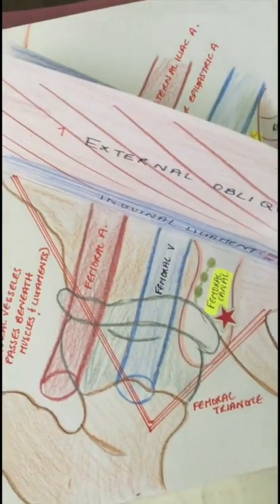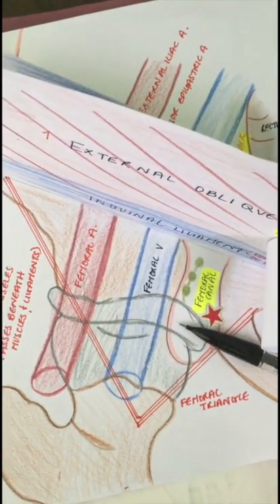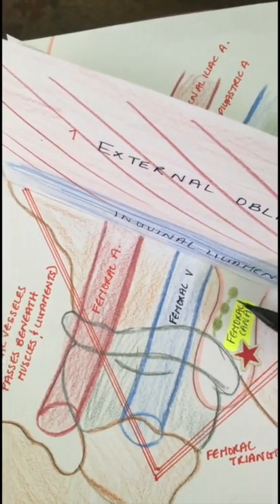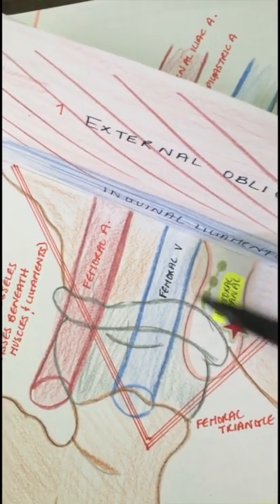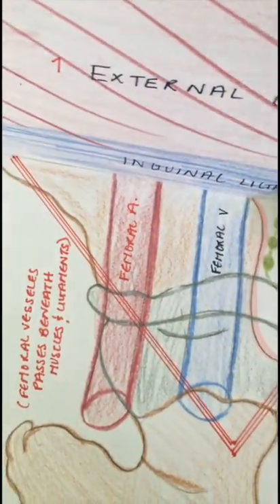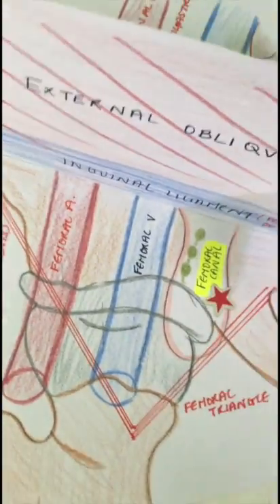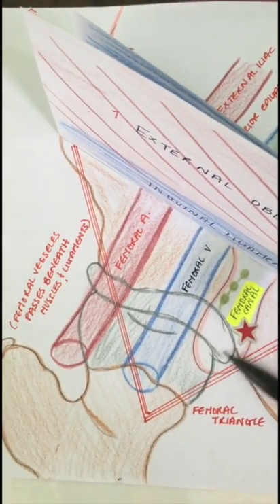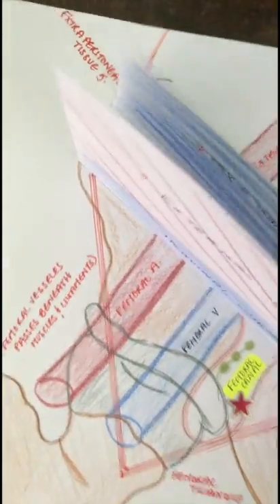Femoral Canal, Inguinal Canal & Hernias Simulation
This video is about Femoral Canal, Inguinal Canal & Hernias